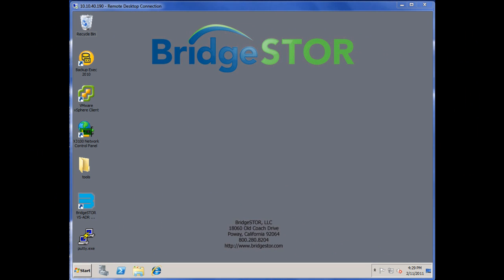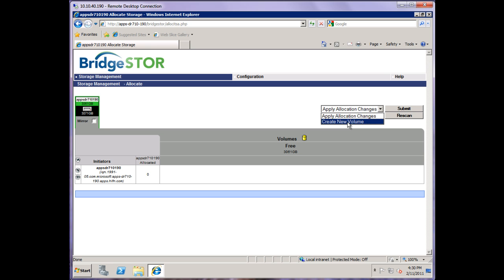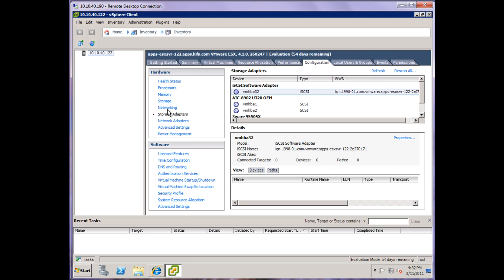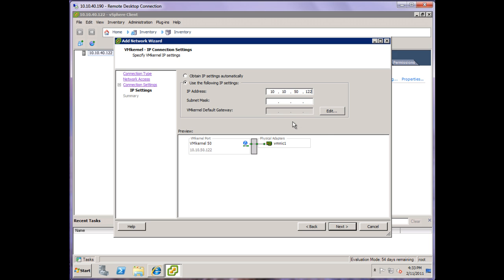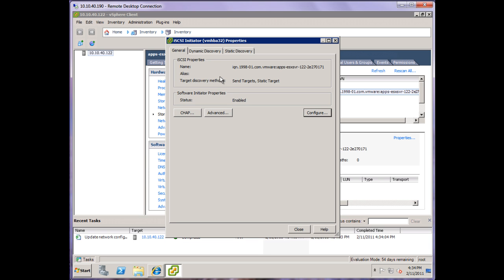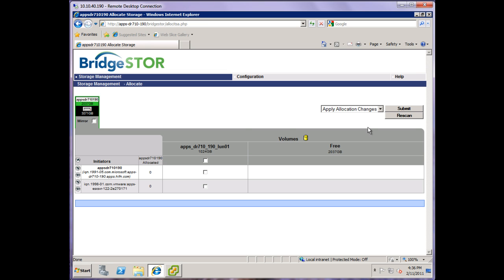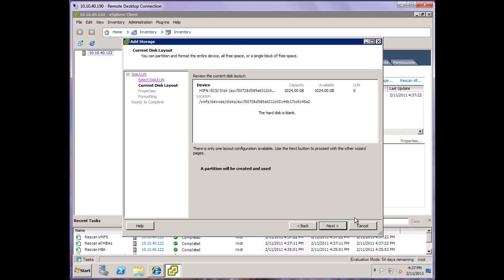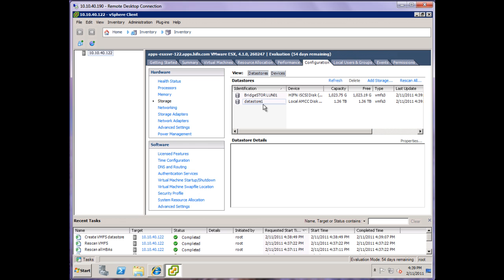Connecting BriodgeSTOR iSCSI Volume to VMware ESX Server